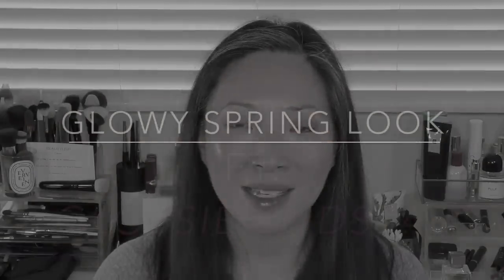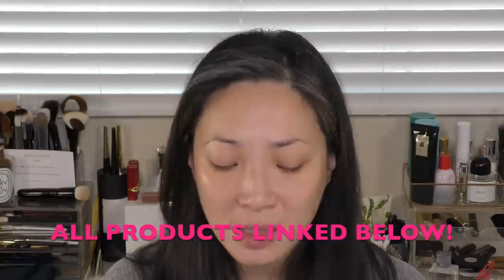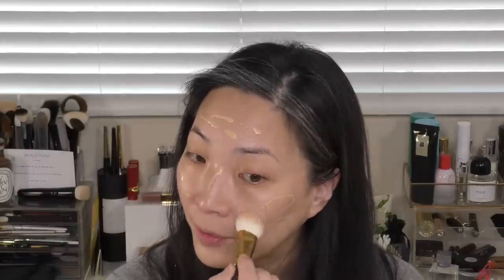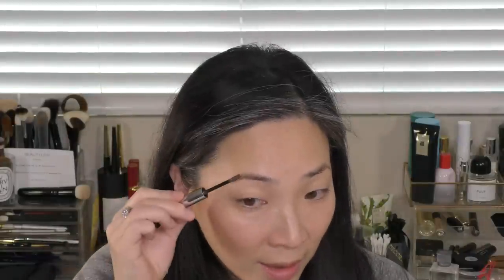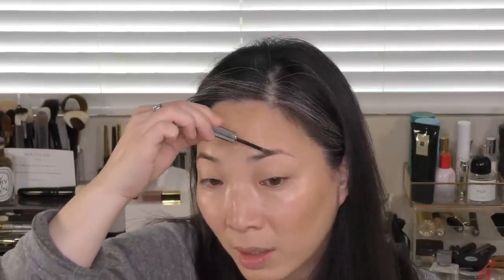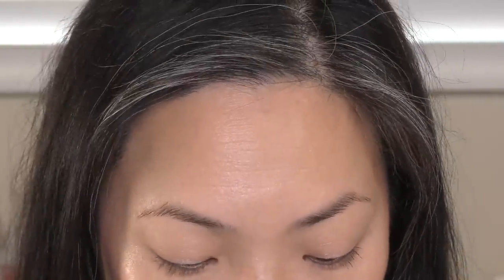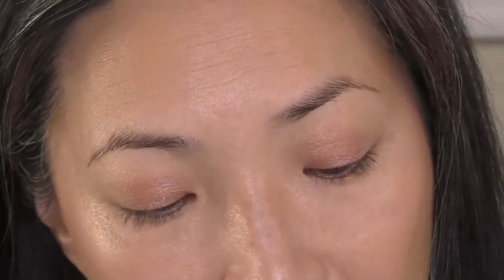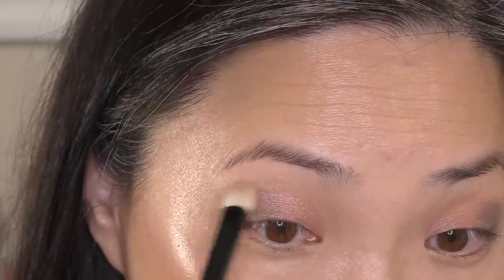Glowy Spring Look ft. GLOSSIER Lidstar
Thanks so much for tuning in! I was inspired by the new Glossier Lidstar cream eyeshadows to create a Spring look that was glowy and fresh! Hope you enjoy!

Tom Ford Eye Kohl Intense in Metallic Mink $36
Chantecaille Faux Cils Longest Lash Mascara $72

Facts about me, for reference:
Age: 44
Skin Type: Dry/Sensitive - eczema prone, but occasionally combo
Skin Tone: Neutral (warmer in the t-zone; cooler on the cheeks)